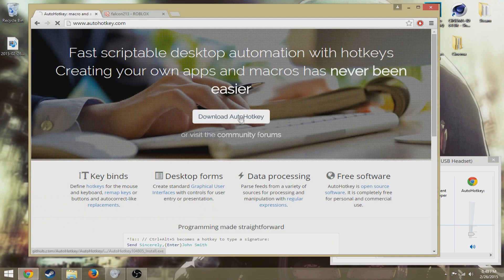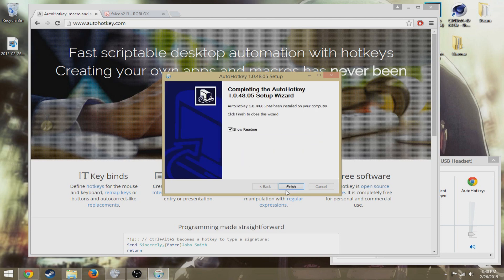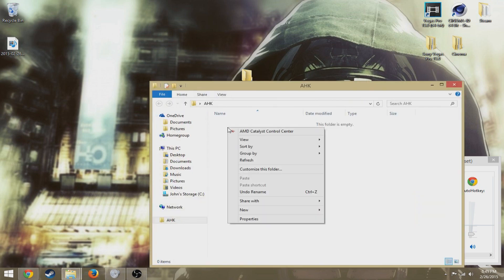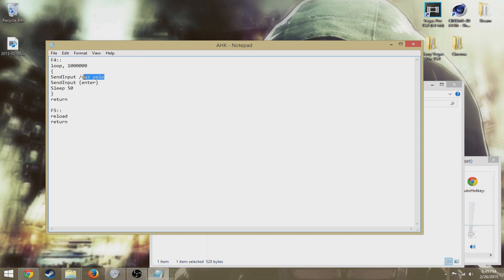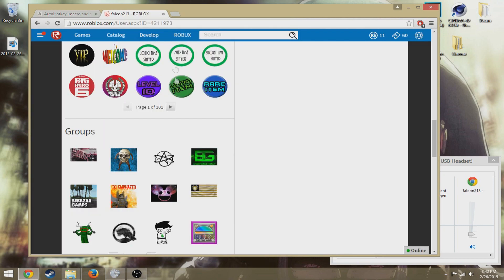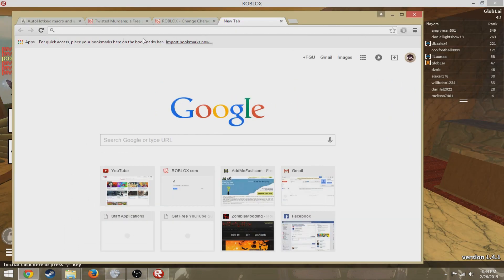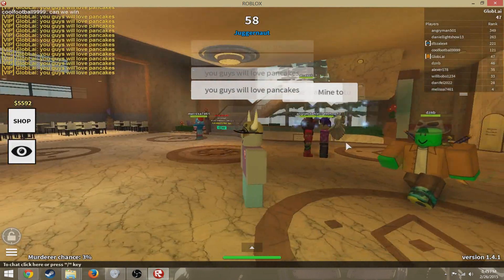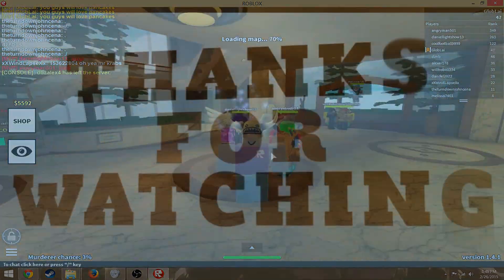ROBLOX - How to Get a Working Spambot - WORKING 2022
I hope you guys enjoy this ROBLOX Spam Bot! You CANNOT get banned from this UNLESS you say inappropriate sayings/words.

F4::
loop, 1000000
SendInput /you guys will love pancakes
SendInput {enter}
Sleep 50
return

F5::
reload
return